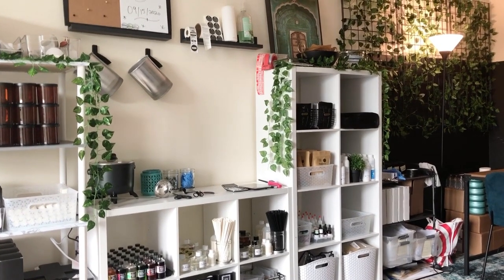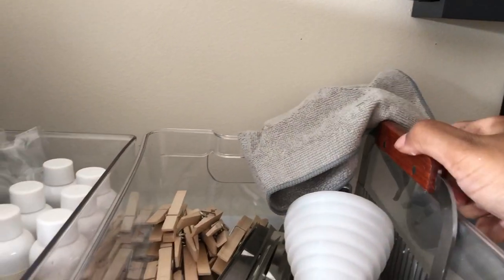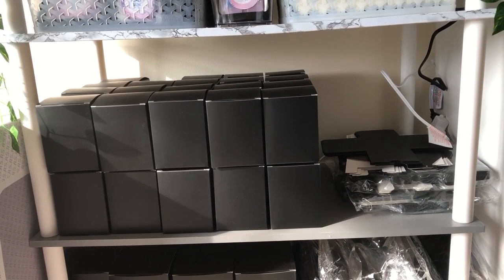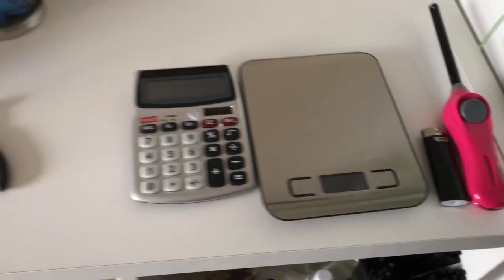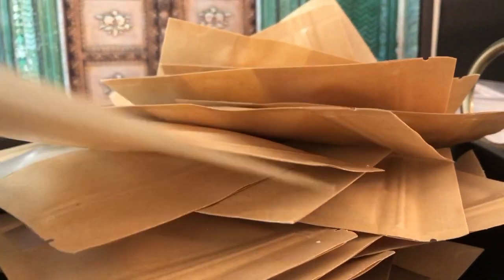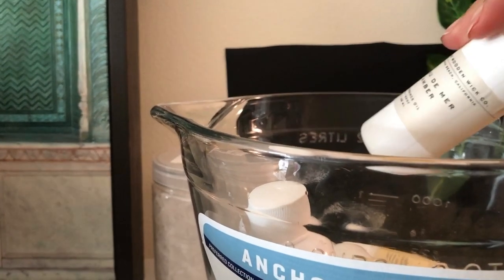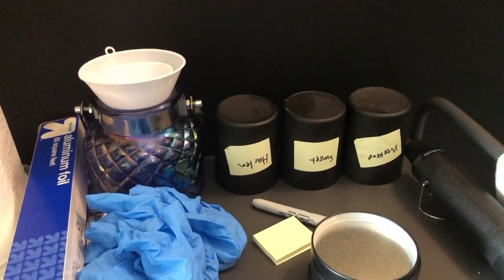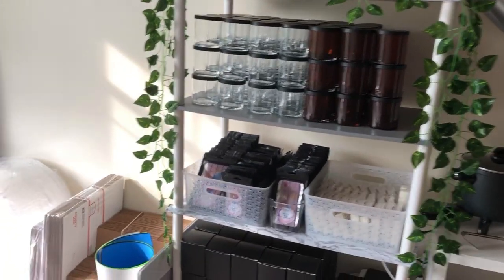AT HOME CANDLE STUDIO TOUR: Starting a new business from home.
MY AT HOME CANDLE STUDIO: Starting a new business from home.

Hello, Hello & Hello Everyone! I haven’t posted a video in a while and that is because I started my own candle company. I wanted to show everyone how you can organize your home to fit your business and still have it stylish.

Check out my EXTREME DINING ROOM MAKEOVER | Dark Moody Industrial Dining Room video to see the dramatic difference in my before and after dining room transformation. I hope these videos inspires and motivates you all to get and stay organized.

Must Have Candle Items:

✨Black Tissue Paper: Tissue Paper Sheets - 20 x 30", Black S-7097BL - Uline
✨Black Wire Baskets
✨Magazine Holders
✨Presto Pot
✨Stainless Steel Ladle
✨Cork/White Board Combo
✨Commander Strip Picture Ledge
✨Commander Strip Hooks
✨Green Vines
✨Pouring Pitchers
✨Wax Warmer
✨Clear Glass Bottles w/ Black Lids

Today’s Mantra: Let Today Be The Start Of Something New!